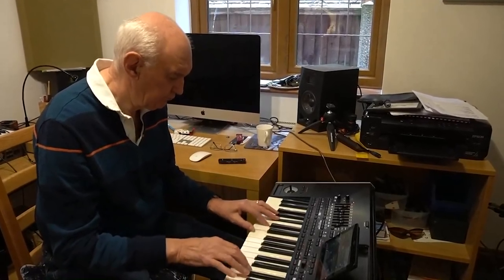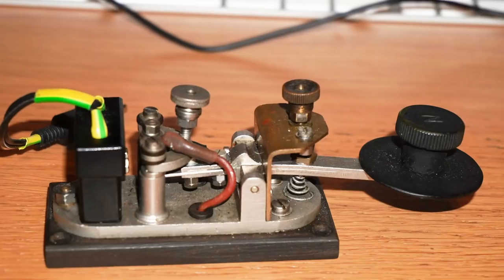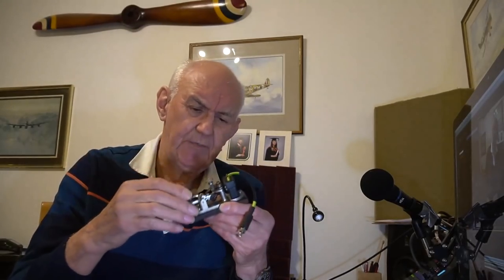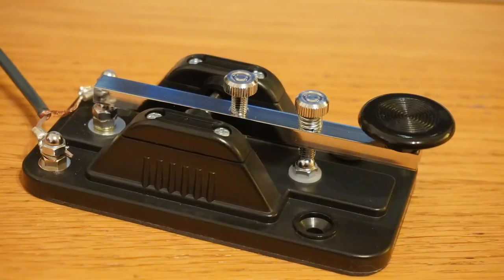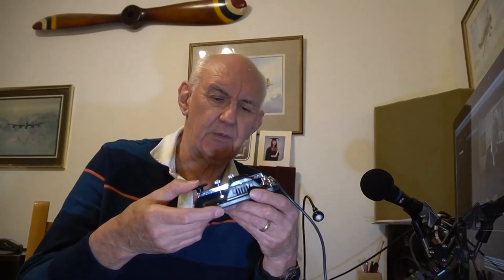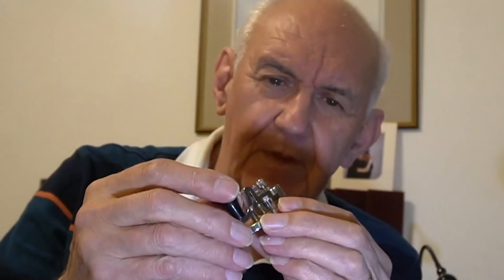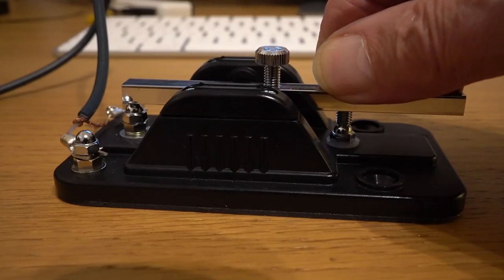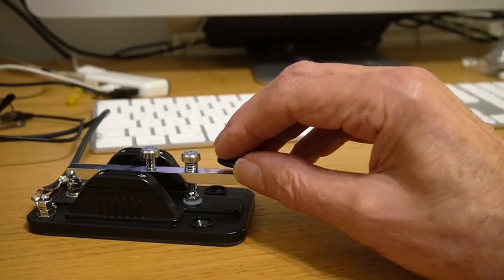Straight CW Keys - Learning Morse Code and Featuring Hi-Mound HK-705 and Vibroplex Camel Back Mini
Morse Code is a skill that, once learnt, can provide endless pleasure on the ham radio bands. We take a look at the basics and two very interesting, but very different, straight keys.